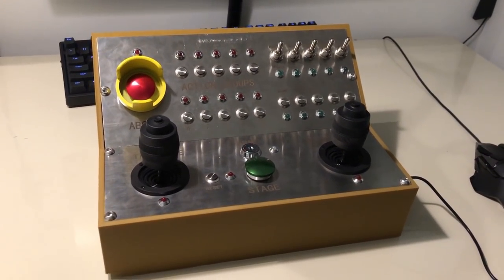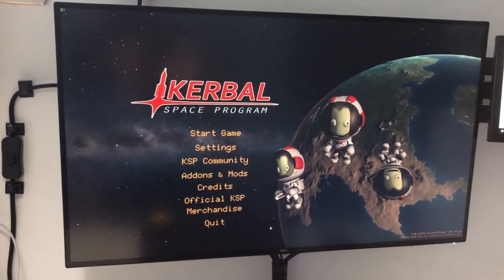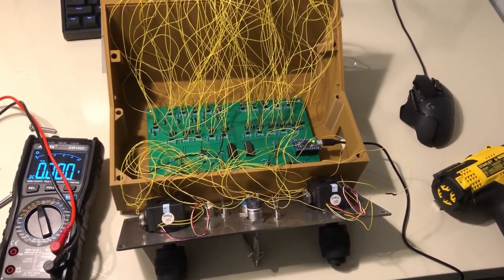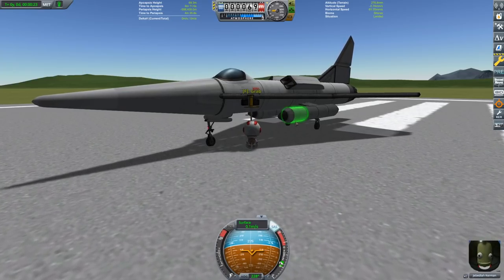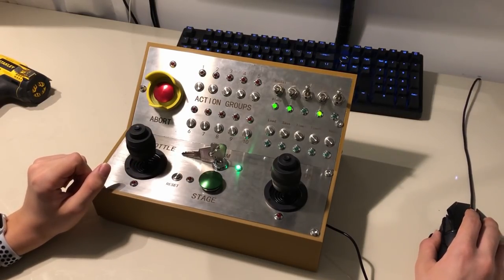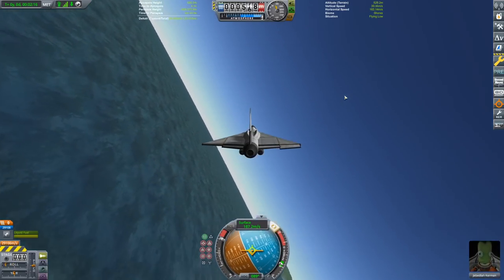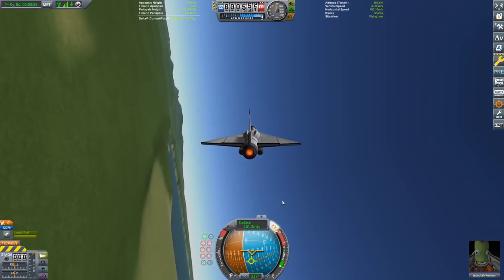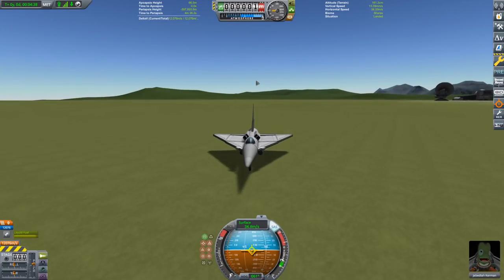Kerbal Controller Gameplay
Here is the link to the github page on this project

The file with the technical explanations is called "Technical Explanation.docx"

The file with the build process is called "Project Log.docx"